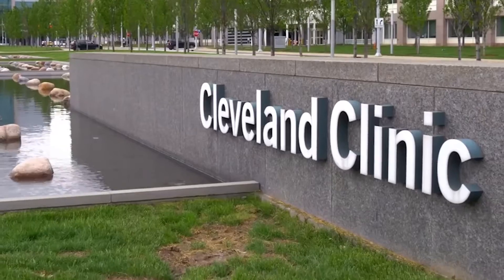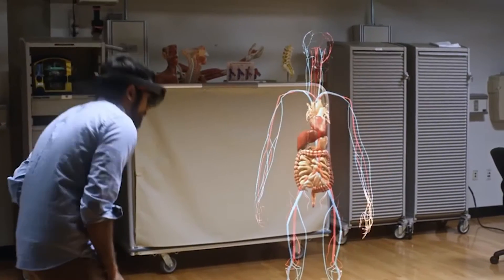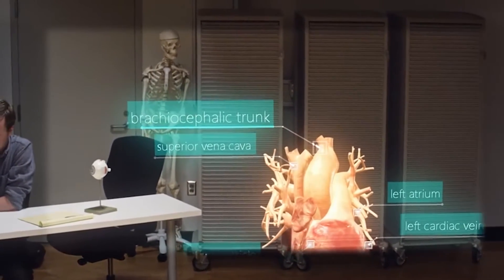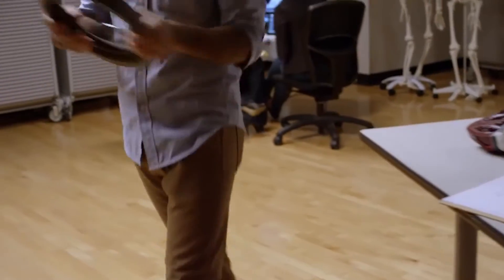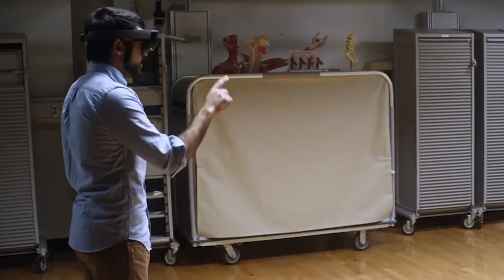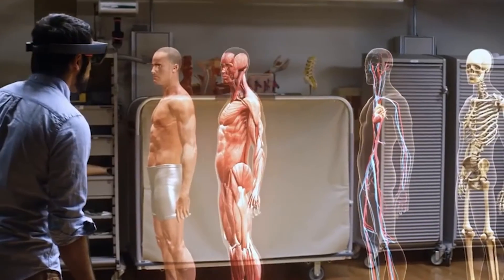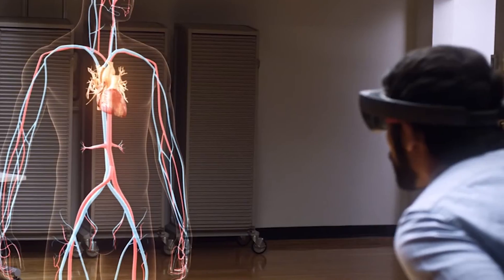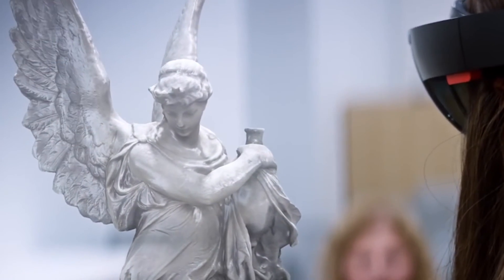Case Western Reserve University - Holography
Holography is a new technology that is changing the way medical education is taught. Learn how Case Western Reserve University is using HoloLens technology.